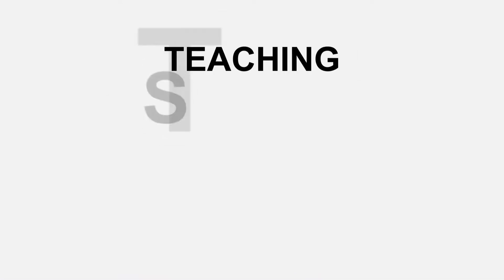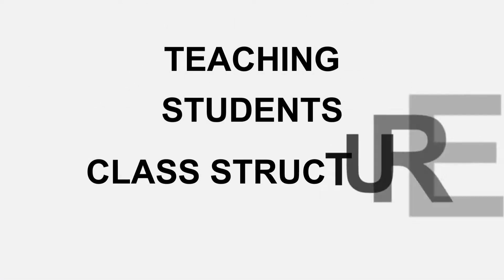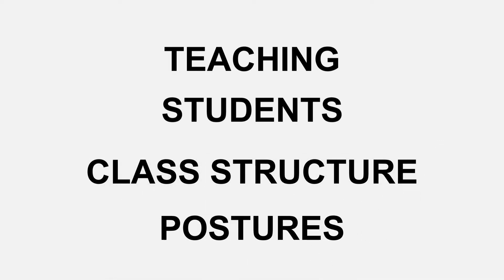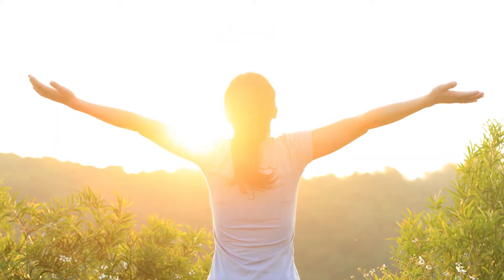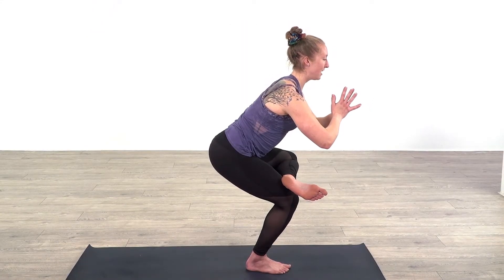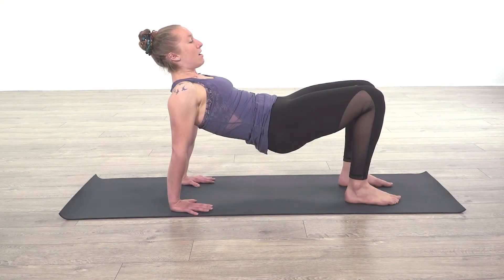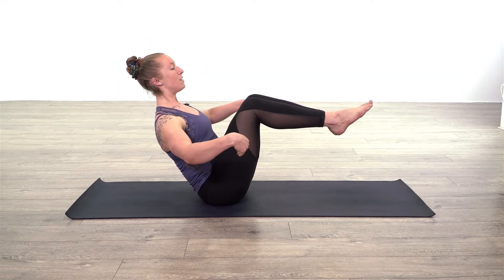How To Teach Yoga | Yoga Certification For Beginners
How To Teach Yoga. Online Yoga Certification For Beginners. Sport Yoga is a comprehensive online yoga teacher training program for yoga enthusiasts, personal trainers, current yoga instructors, and health or wellness professionals. Learn how you can quickly and easily add yoga to your fitness business and expand your training or coaching career now.

Sport yoga is:
Easier for beginners to perform
Faster for instructors to learn
Based on Hatha yoga, covers traditional sports stretching
Dynamic movement sequences for all types of athletes
Your opportunity to become a Certified Yoga Instructor has never been better than RIGHT NOW!

Our easy-to-follow system gives you everything you need to become a qualified yoga instructor!

Your benefits of enrolling in the NESTA Sport Yoga Teacher Training Course:
You will save time. You won't have to wait for expensive workshops that MAY NOT be offered near your home.
You will save money (no travel expenses, no time off work).
You will become successful in the health and fitness industry while helping people feel better and improve their health.

The Sport Yoga Digital Manual (easily printed) covers the following topics:

An Introduction to Sport Yoga Teacher Training
What is Sport Yoga?
Course Objectives
Requirements to Complete Instructor training program
An Overview of teaching Sport Yoga
Your Role as a Sport yoga instructor
Safety Concerns, Responsibilities to the client
Commonly asked Questions and Answers
Principles of Sport Yoga
Yoga Breathing Basics
Meditation and Relaxation
Lines of energy
Proper Body Alignment
Warm-up and Heat building Pose Flow
Sport Yoga Basics
Pose Breakdown: Description, Health Benefits
Sport Yoga Stretching
Integrating Sport Yoga to Sports Specific Training